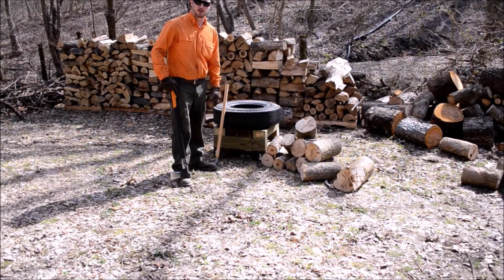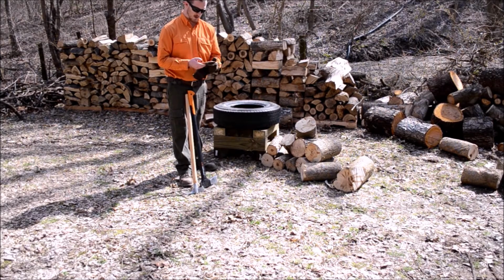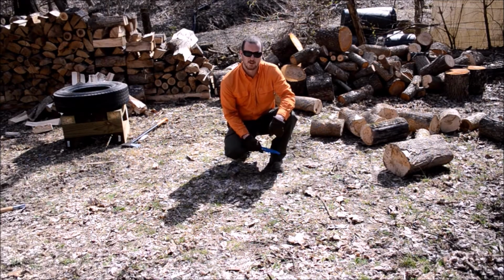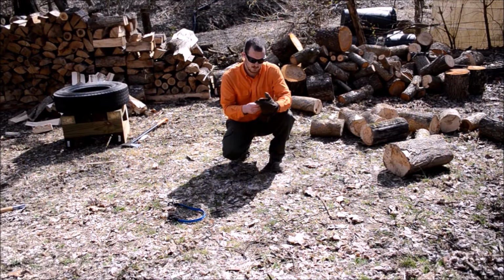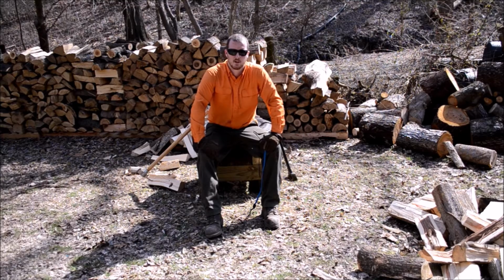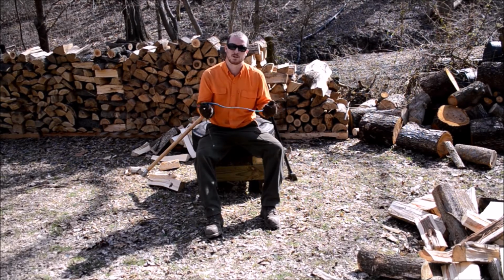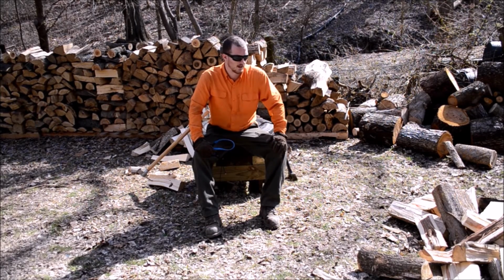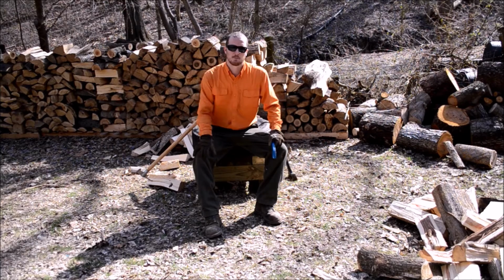Splitting Firewood With a Tire - Wood Splitting Tips and Techniques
This is the Splitting Ax I use
Hookaroon Log Lifter

This video is a test to see which method of splitting firewood is the fastest. The first part of the video tests splitting firewood with a tire block. The second part of the video is splitting firewood with a bungee cord and paracord. Finally, I wrap up the video with an overview of both methods, and which one is my favorite. Dont forget to watch the blooper reel at the end!